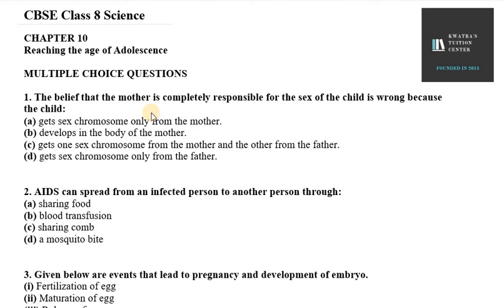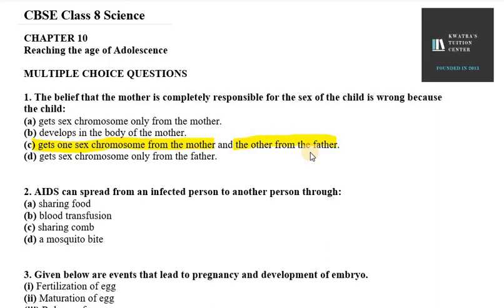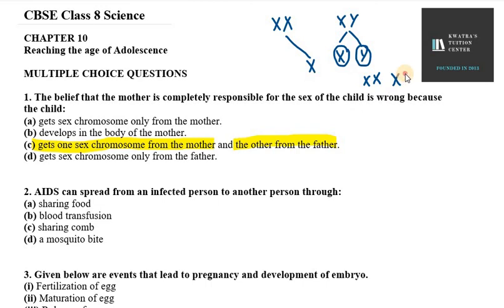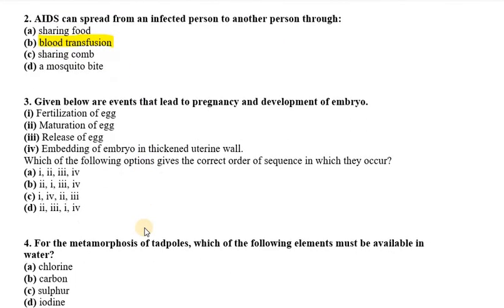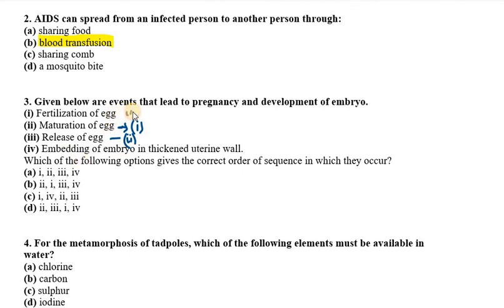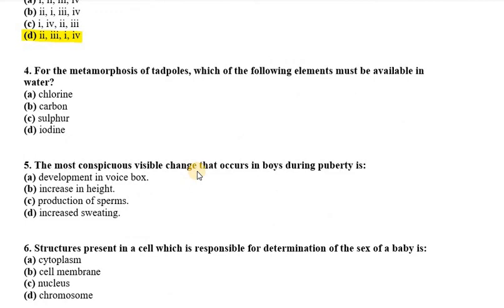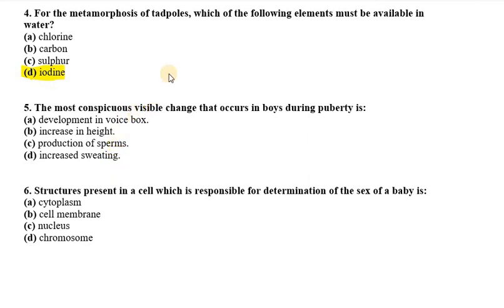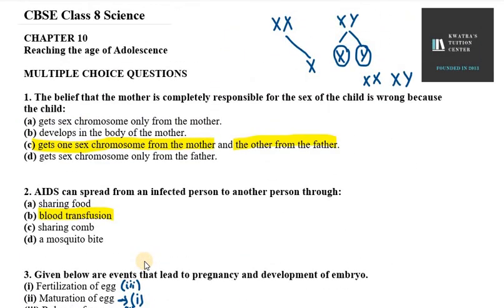Class 8 Science NCERT Exemplar Solutions Important MCQs of ch- 10 reaching the age of adolescence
CHAPTER 10
Reaching the age of Adolescence

1. The belief that the mother is completely responsible for the sex of the child is wrong because the child:
(a) gets sex chromosome only from the mother.
(b) develops in the body of the mother.
(c) gets one sex chromosome from the mother and the other from the father.
(d) gets sex chromosome only from the father.

2. AIDS can spread from an infected person to another person through:
(a) sharing food
(b) blood transfusion
(d) a mosquito bite

3. Given below are events that lead to pregnancy and development of embryo.
(i) Fertilization of egg
(ii) Maturation of egg
(iii) Release of egg
(iv) Embedding of embryo in thickened uterine wall.
Which of the following options gives the correct order of sequence in which they occur?
(a) i, ii, iii, iv
(b) ii, i, iii, iv
(d) ii, iii, i, iv

4. For the metamorphosis of tadpoles, which of the following elements must be available in water?
(a) chlorine
(b) carbon
(d) iodine

5. The most conspicuous visible change that occurs in boys during puberty is:
(a) development in voice box.
(b) increase in height.
(d) increased sweating.

6. Structures present in a cell which is responsible for determination of the sex of a baby is:
(a) cytoplasm
(b) cell membrane
(d) chromosome